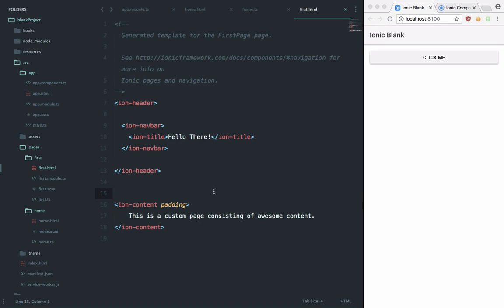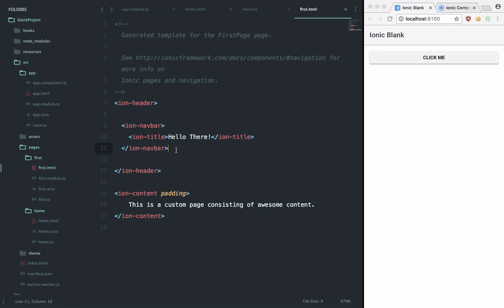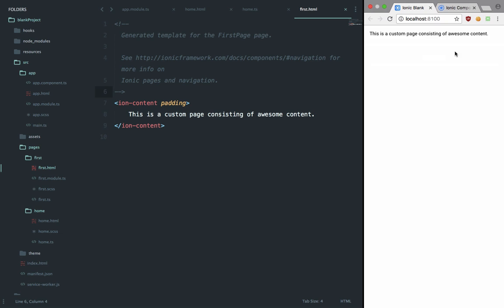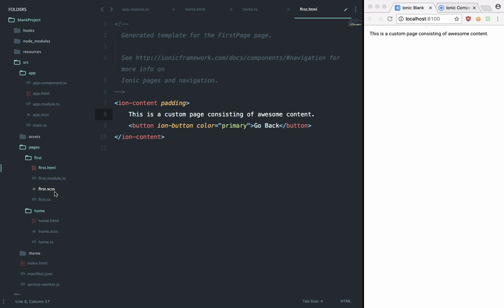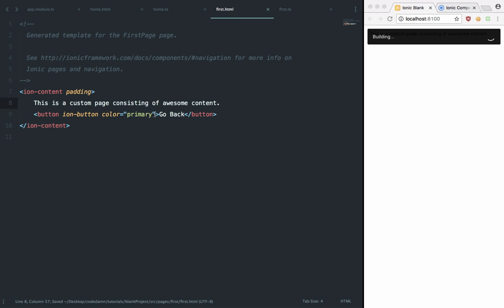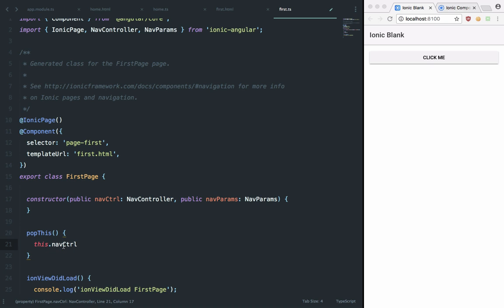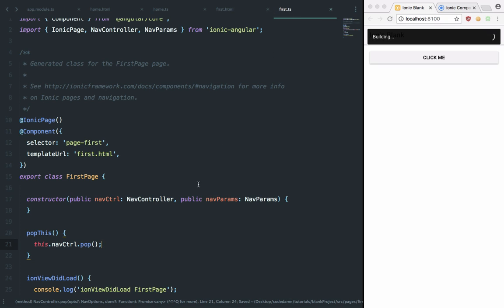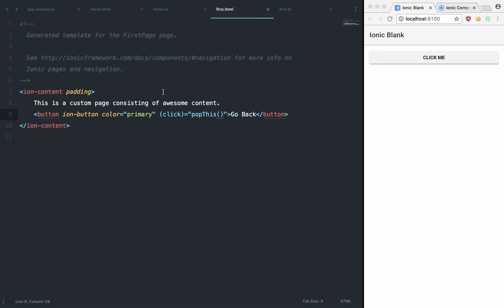Popping Pages: Ionic 3 Tutorial 8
Learn how to pop pages in Ionic.